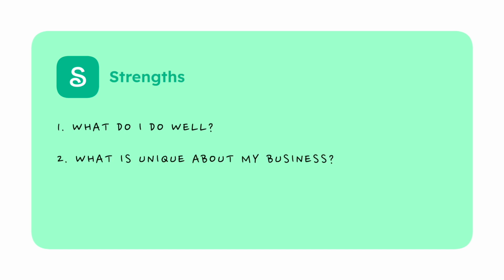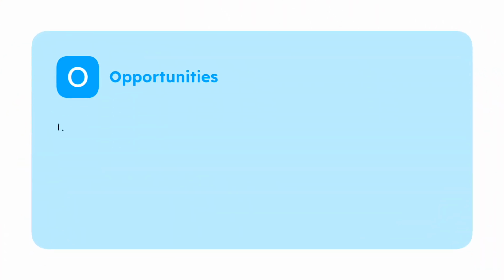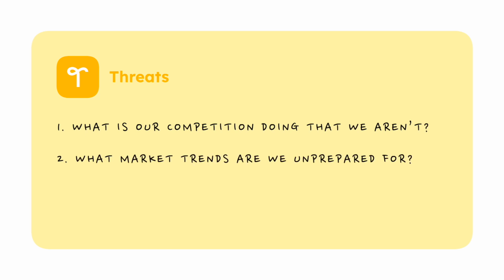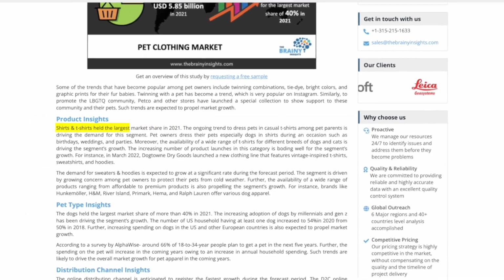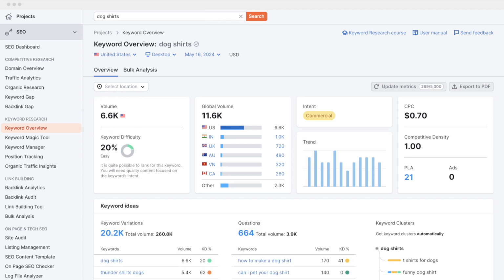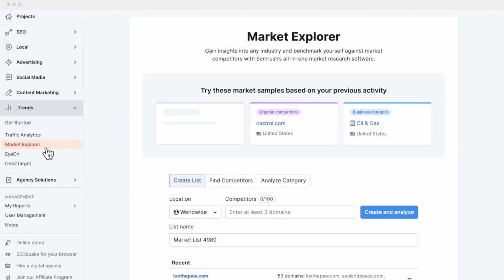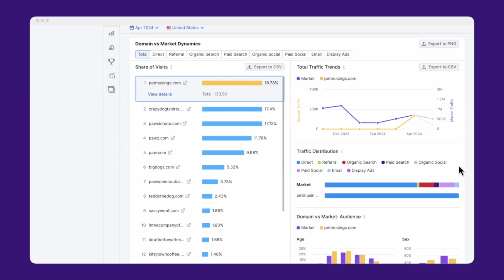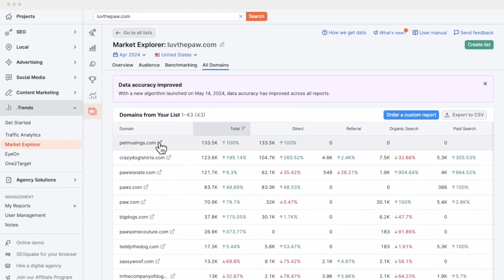The Method Every Digital Marketer Should Use In 2025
Learn the basics of SWOT analysis, use the tools of Semrush, and find strengths, weaknesses, opportunities, and threats to make better decisions. Download your free SWOT analysis template so you can follow along ▶︎

Whenever there is a very tight decision that calls for caution, business SWOT analysis enables the easy going process by determining the strengths, weaknesses, opportunities, and threats of a company. This video introduces the key words of SWOT and shows how some basic tools such as Semrush can help make the research even easier.

It's one of the ways it enhances businesses by being able to conduct a thorough competition study, spotting trends, and refining the strategy. By using tools like Market Explorer and Keyword Overview from Semrush, you can identify opportunities such as low-competition keywords for a market and global expansion while tracking threats such as a trend for declining traffic.

Self-analysis as well as market trend analysis will be included in mastering the use of sophisticated analytical tools, maximizing potential, identifying deficiencies, and utilizing advantages.

Plus, I'll share how to use Semrush tools to gain insights into your market and competitors.

Wanna skip around? Here you go:
00:00 What is a SWOT analysis?
01:23 Strengths
01:46 Weaknesses
02:21 Opportunities
02:40 Threats
03:57 Uncover opportunities & threats using Semrush
07:04 Next steps after SWOT analysis

KEEP IN TOUCH!